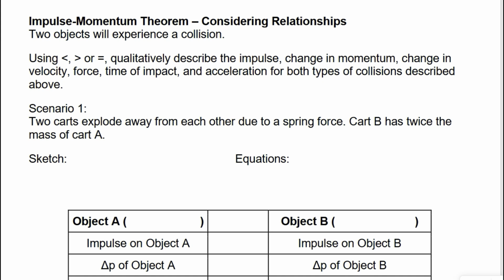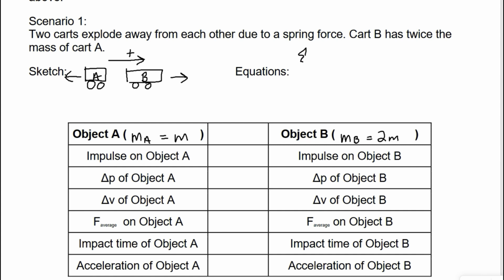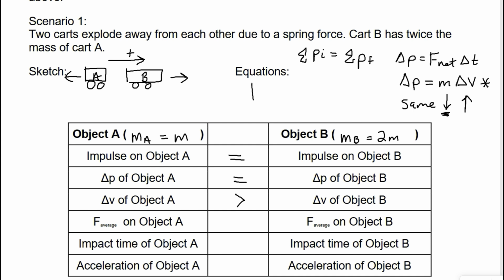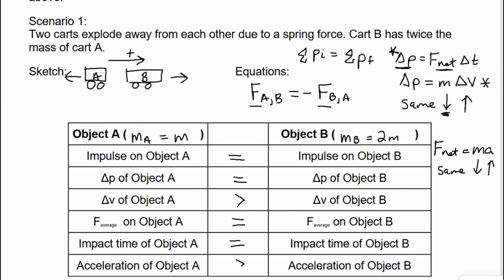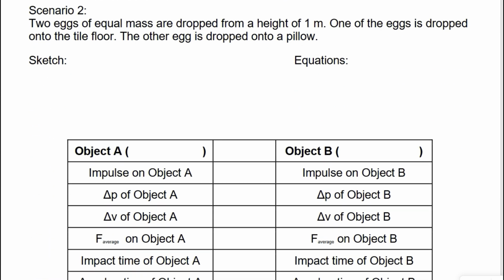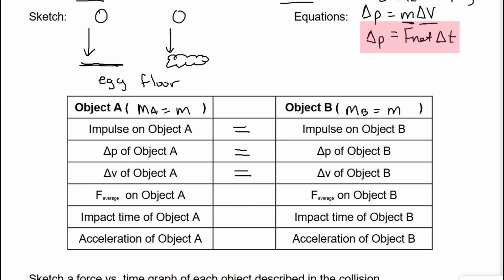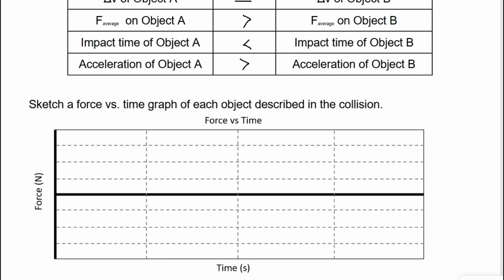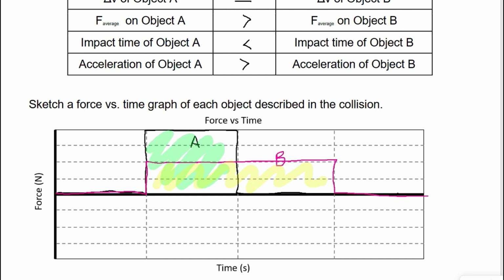APP1 - Impulse Momentum Relationships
A couple of examples to consider the relationships between impulse, momentum, velocity, acceleration, and force interact during collisions of systems or comparing two systems of the same mass.